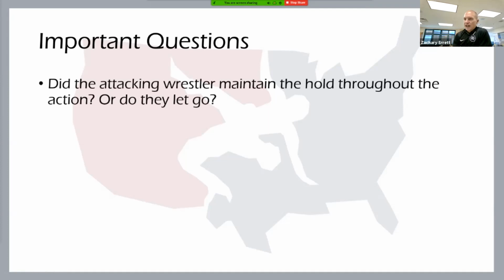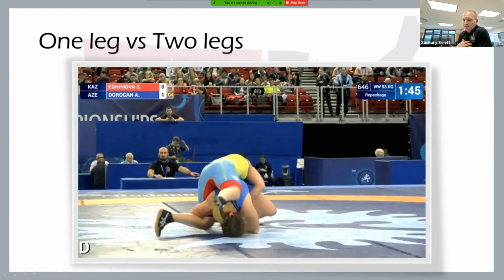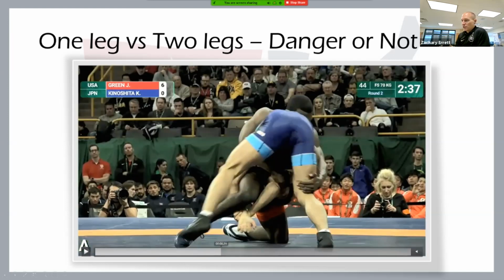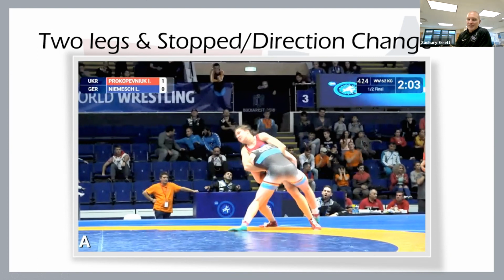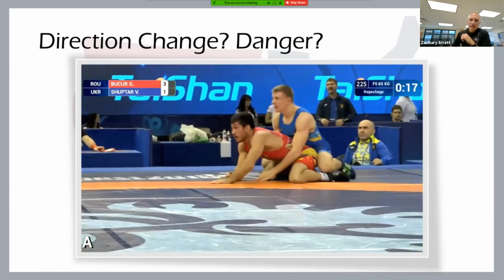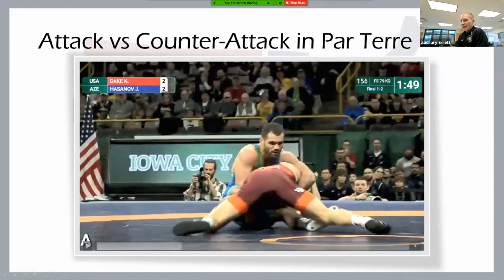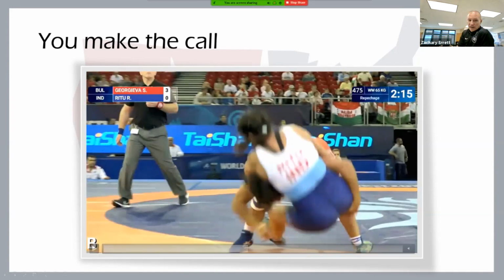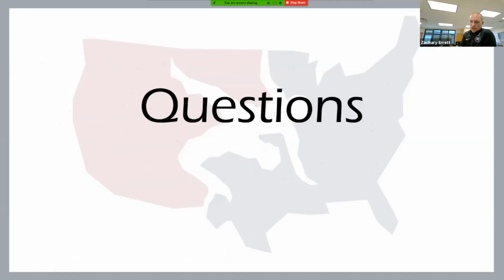Freestyle Rules Clinic Zoom 12 9 20